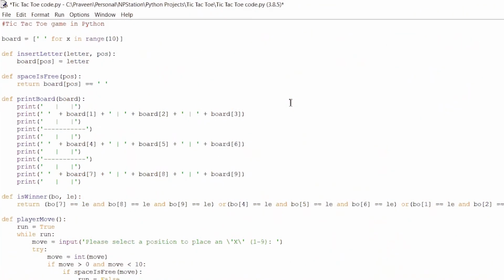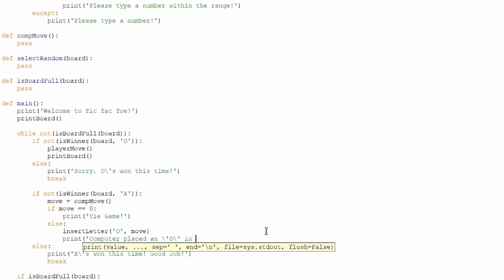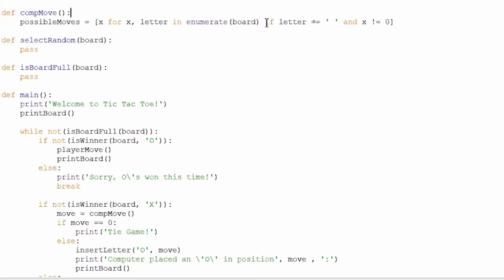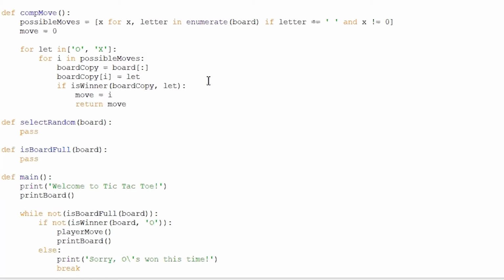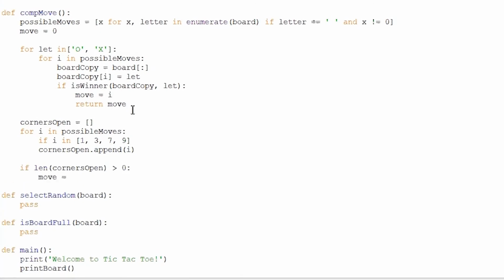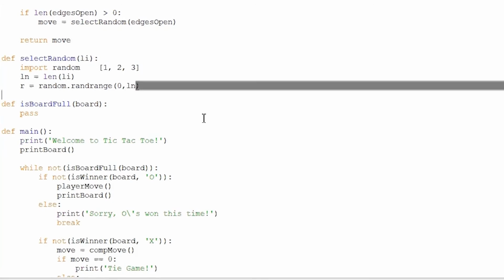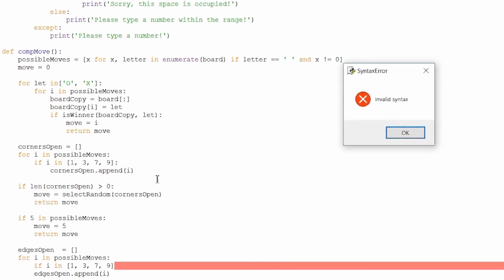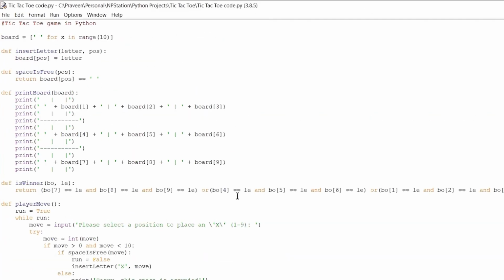How To Code Tic Tac Toe game in Python | Part 2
Watch this video to type all the code you need for your Tic Tac Toe program. At the end of this video we will run our code and see the final result which is awesome!

If you haven't already make sure to check out Part 1 of Tic Tac Toe in Python so you can type the code we did in the previous video. Also check out the other videos in this Python Projects series to complete some amazing projects.

This is a beginner friendly program in python on How To Code Tic Tac Toe Game in Python -  Part 2 | Python Project Ideas

FOLLOW ME ———